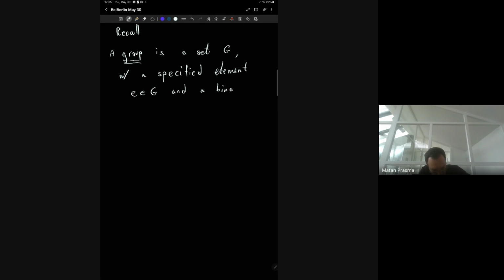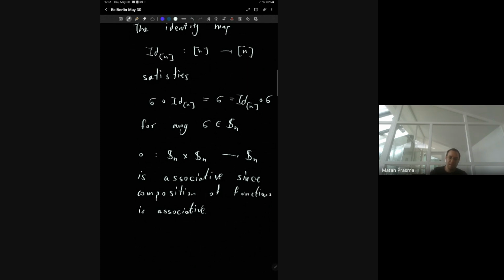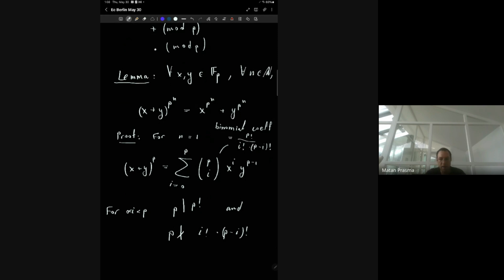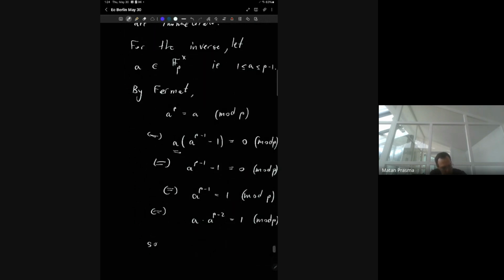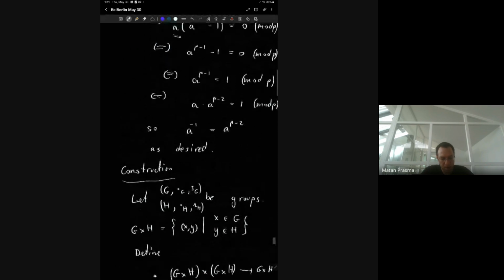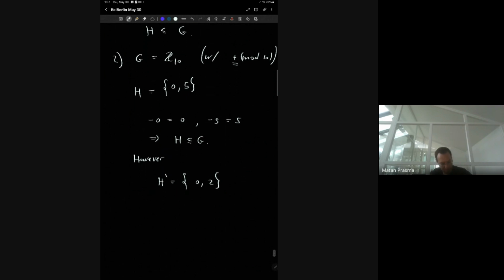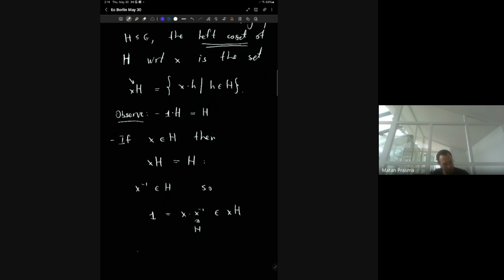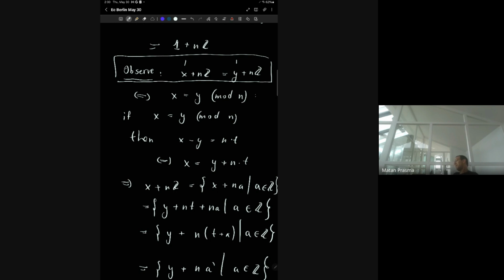05 Subgroups and cosets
Subgroups and cosets .